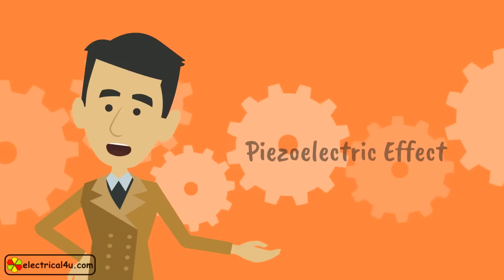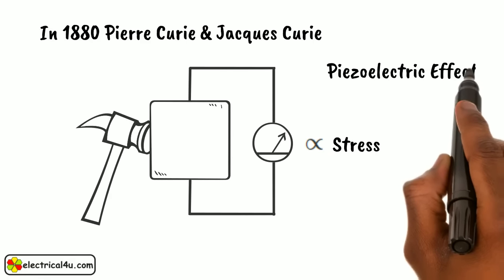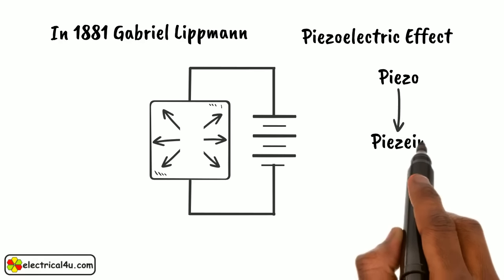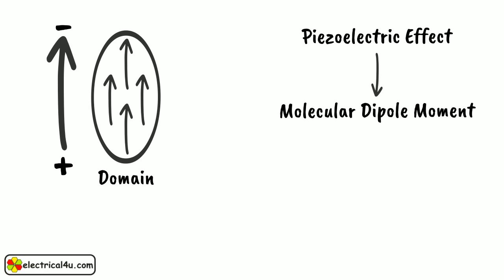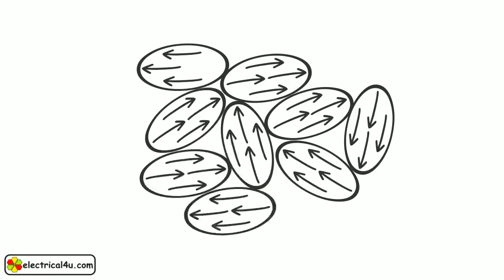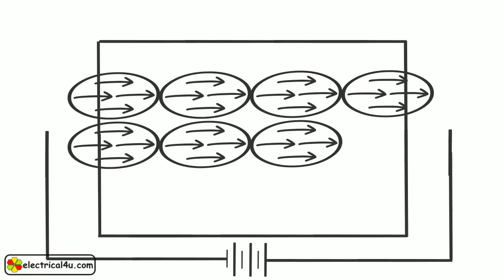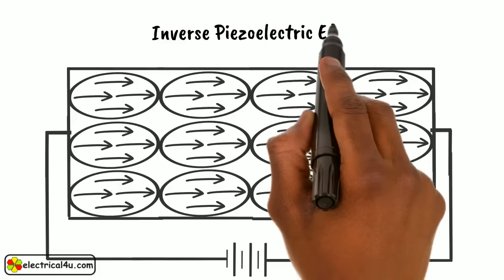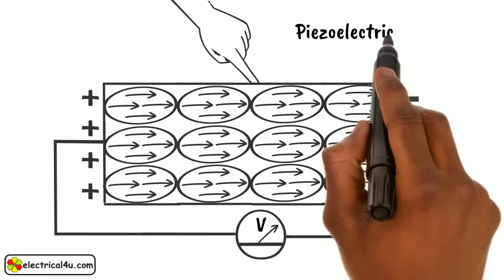Piezoelectric Effect: What is it?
What is the Piezoelectric Effect? A SIMPLE explanation of the Piezoelectric Transducers and the Piezoelectric effect. Understand basic Piezoelectric theory, Piezoelectric applications. You can learn more about the Piezoelectric Effect